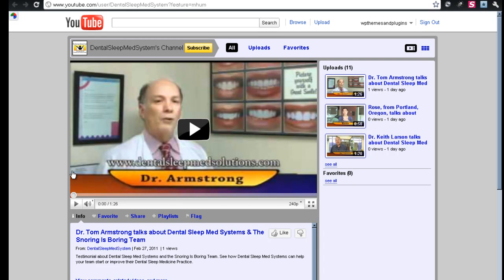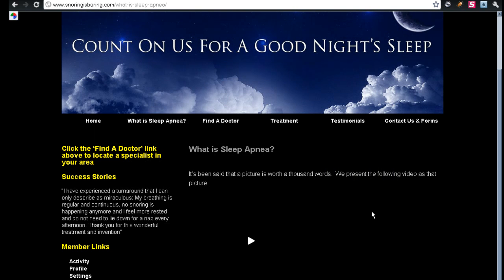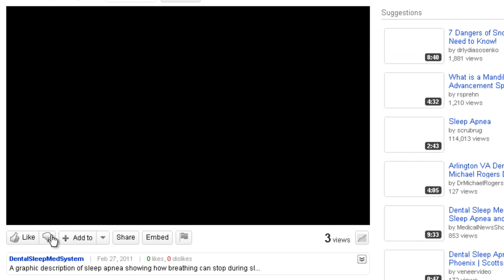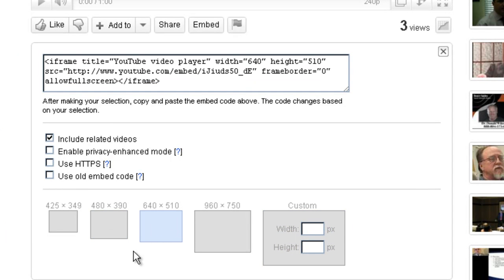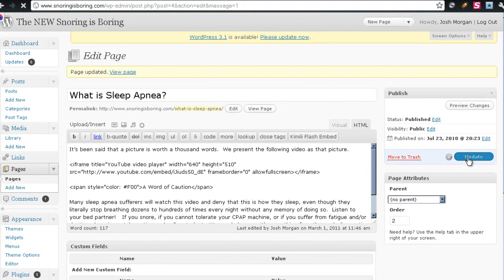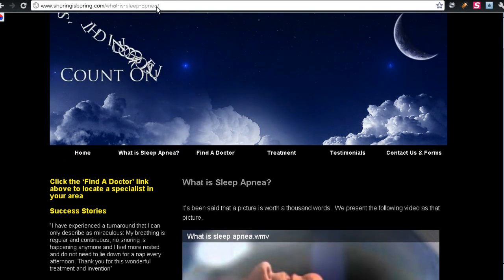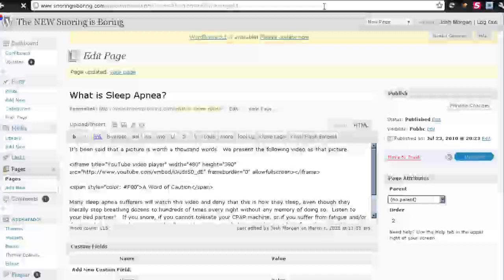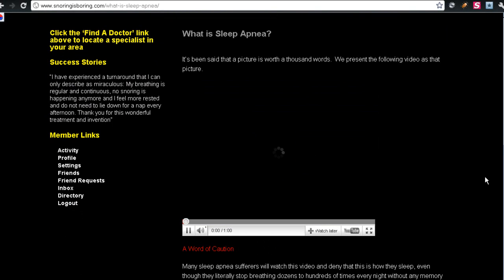How to embed Youtube videos in WordPress post / page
Quick overview of embedding a Youtube video inside your posts & pages